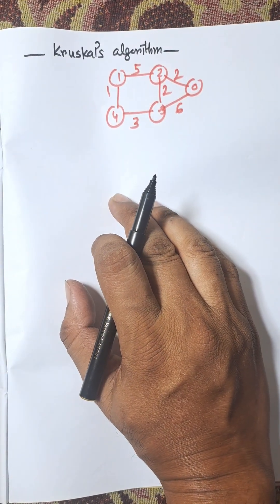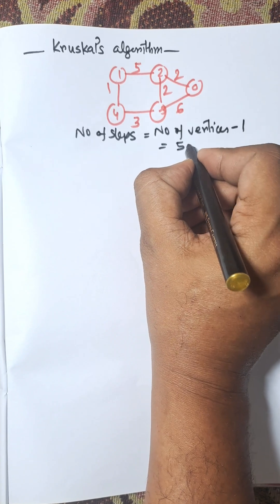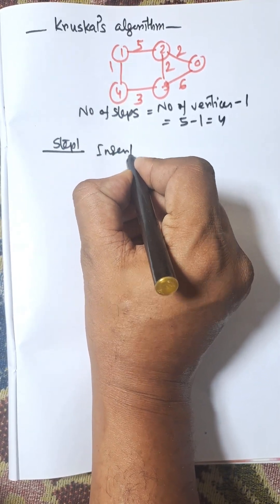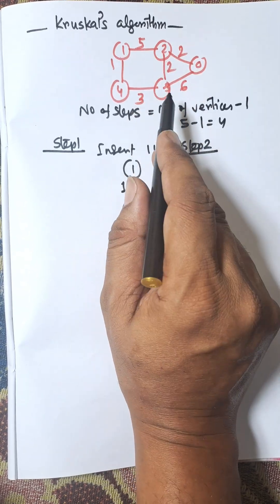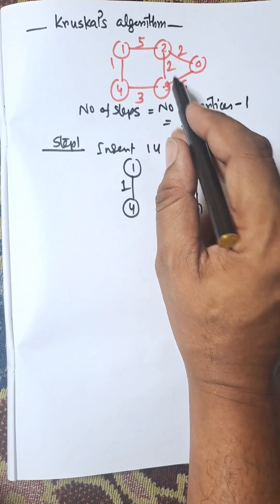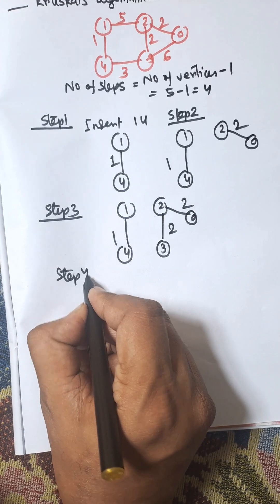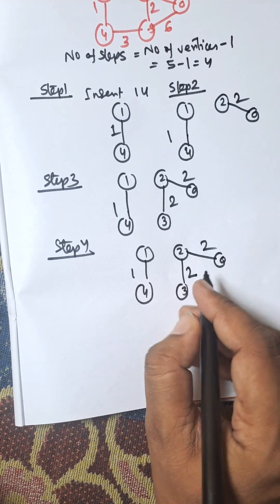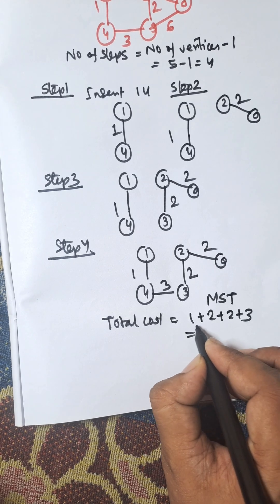KRUSKAL'S Algorithm for Minimum Cost Spanning Tree | Step-by-Step Example of Kruskal's algo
In this YouTube Shorts, learn Kruskal's Algorithm for finding the Minimum Cost Spanning Tree (MST) with a step-by-step example.
This is one of the most important algorithms in Graph Theory and is widely asked in exams like GATE, JECA, JELET, B.Tech, Diploma, and other Computer Science entrance tests.

📌 What you’ll learn in this short:

Basics of Minimum Spanning Tree (MST)

Kruskal’s Algorithm explained

Step-by-step worked out example

How to find MST in the simplest way

✨ Perfect for Computer Science students and those preparing for competitive exams.